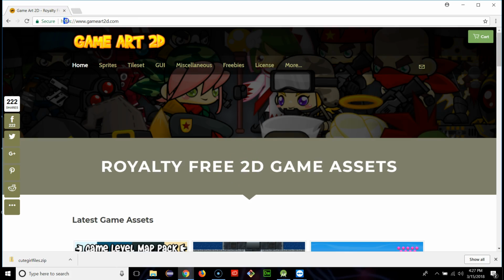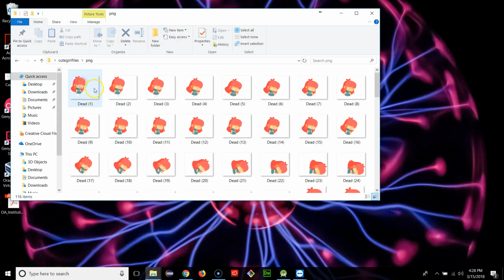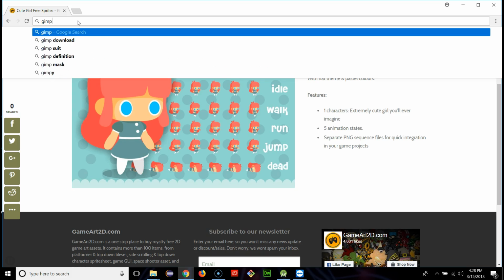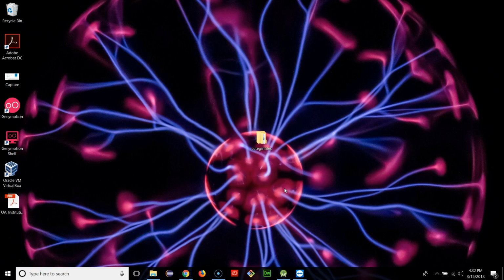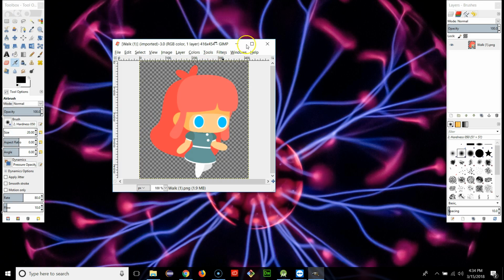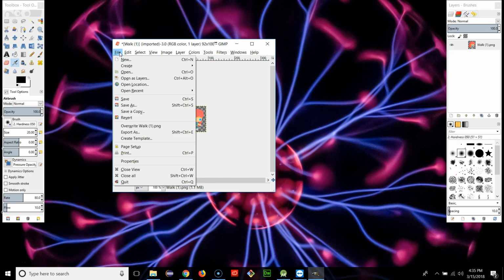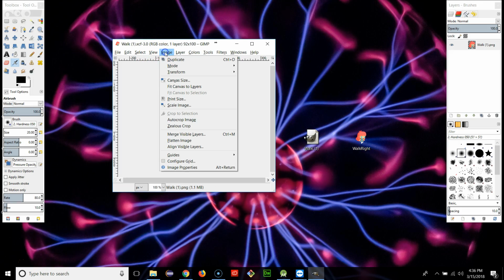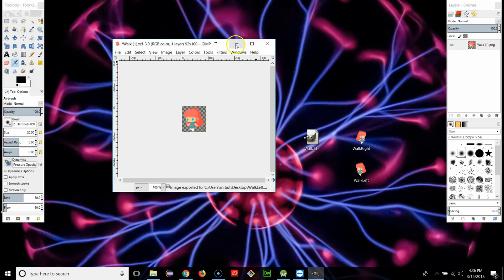Install and Use Gimp to Edit images